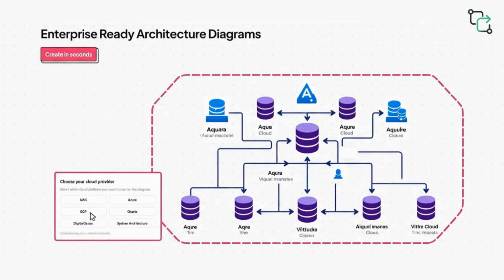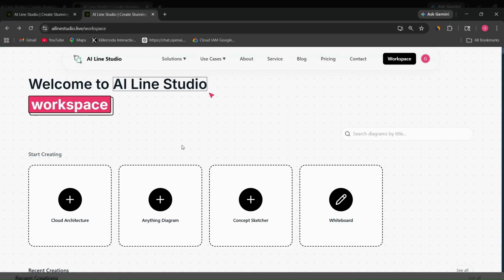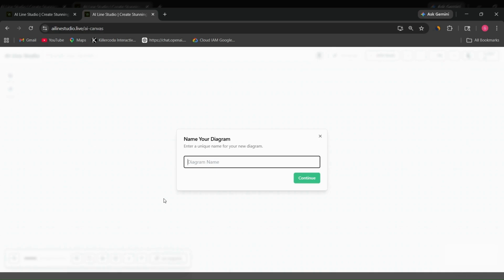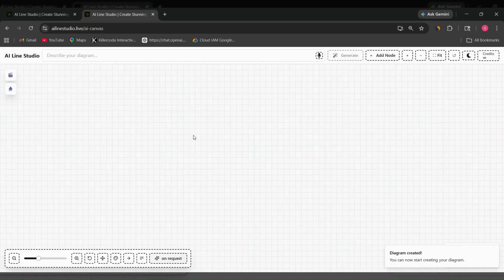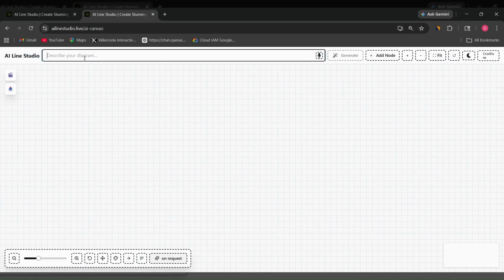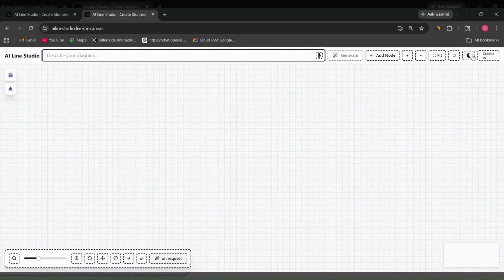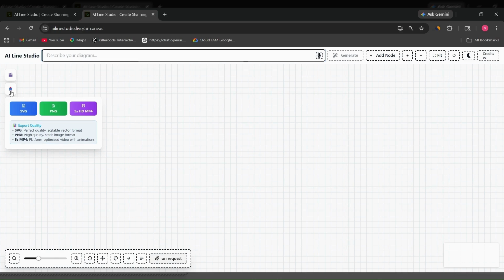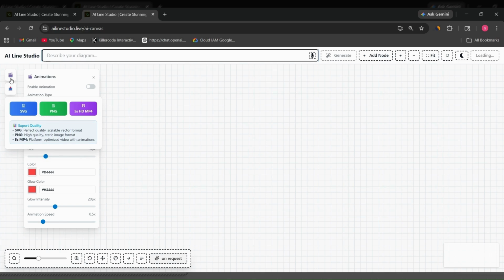AI Canvas Walkthrough: AI Line Studio Tutorial 71 (Any Diagram)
Stop staring at blank canvases in Lucidchart, Miro, and draw.io. This AI diagram generator and system architecture diagram tool now has an AI Canvas — type anything, get any diagram. No manual dragging. No templates hunting. Just describe.

VALUE STACK
Any diagram type — flowcharts, architecture, mind maps, sequence, ERD, network, UML, circuit, org charts

 Infinite AI Canvas — unlimited space, AI-assisted layout

Text → Anything — "AWS microservices" → diagram. "E-commerce flow" → diagram. "Database schema" → diagram.

 Edit naturally — "Move load balancer here" → canvas updates

 Export instantly — PNG, SVG, PDF, Mermaid, JSON

 Free tier available — no credit card to start

COMPARISON SECTION
Feature Miro Canvas Lucidchart draw.io AI Line Studio AI Canvas
AI generation  None  None  None  Type → diagram
Blank canvas dread  High  High  High  Zero (AI starts)
Edit by text  No  No  No  "Change color"
Any diagram type  Templates only  Limited  Manual  All types
Learning curve 2 hours 3 hours 1 hour 2 minutes

From Bangalore to the world — AI Line Studio's AI Canvas is India's answer to Miro and Lucidchart. While global tools give you a blank canvas and zero intelligence, India's AI engineers built a canvas that thinks with you. Type. Generate. Present. This is Indian AI competing — and winning — on the global stage.

Comment: "What diagram type should I build next?"
Hit bell for Tutorial 72: Sequence Diagrams